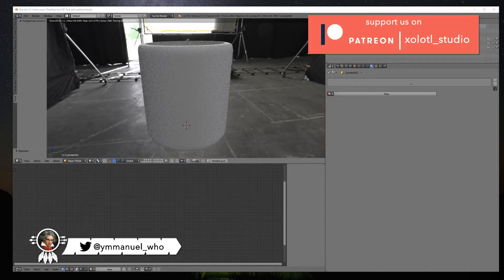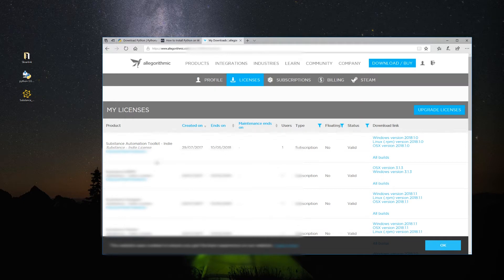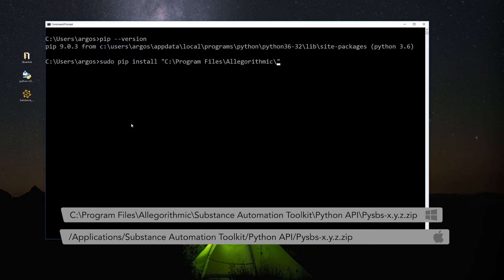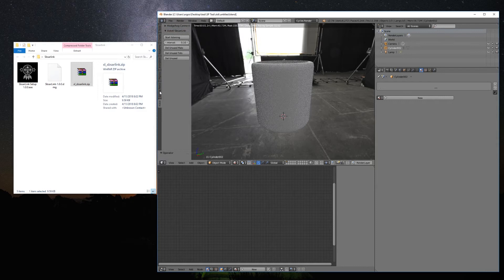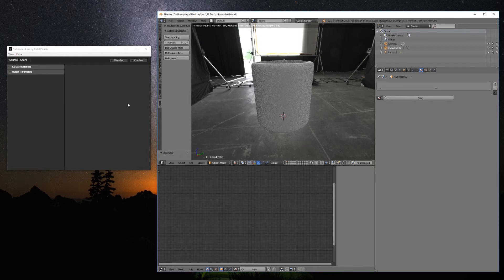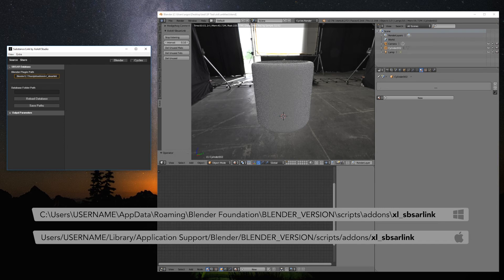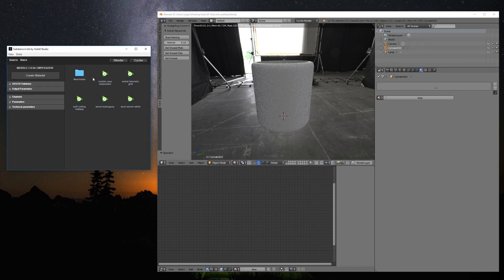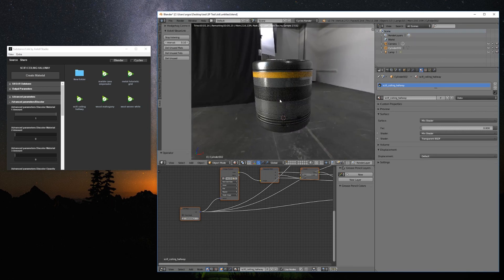[BLENDER] SBSAR Link Install and Use Guide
The SBSAR Link allows you to automatically connect your Substances (.sbsar files) and edit them to use in Blender 3D.

This SBSAR Link release is compatible with Blender v2.81, Cycles and Evee Renderers & is for .sbsar files that use the PBR Metal workflow. It works on Windows and MacOS systems.